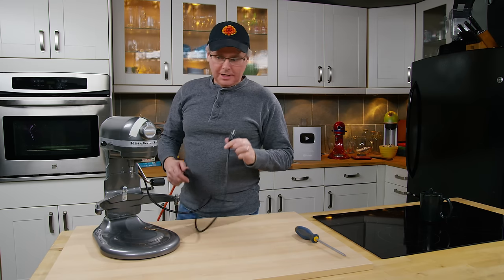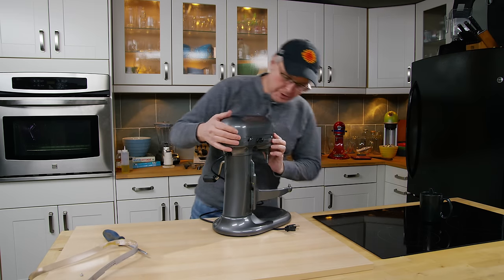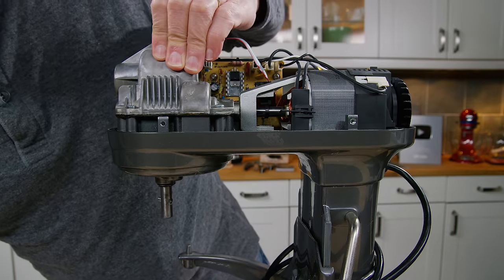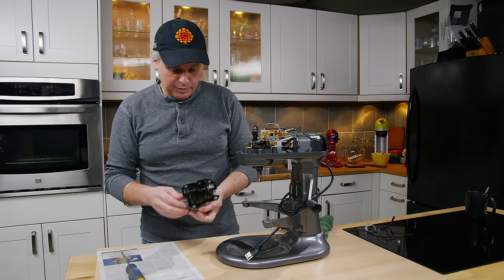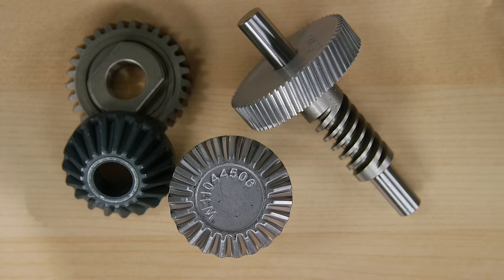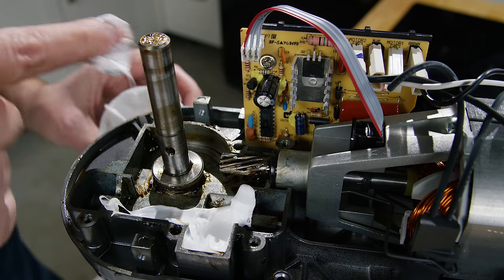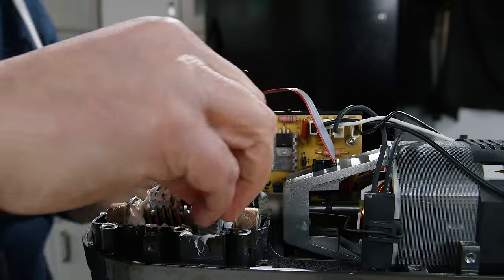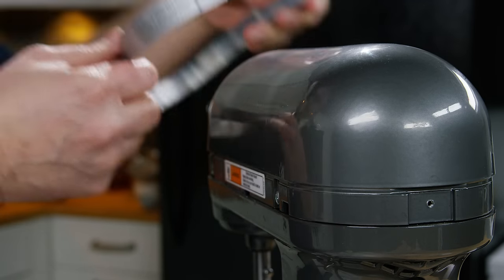Fixing KitchenAid Pro 600 Stand Mixer Teardown & Rebuild Of Gearbox - Glen & Friends Cooking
Fixing KitchenAid Pro 600 Stand Mixer Teardown & Rebuild Of Gearbox
Today we are going to teardown the gearbox of a KitchenAid stand mixer and replace worn out gears and grease. Taking apart a KitchenAid stand mixer is pretty easy and replacing the kitchenaid mixer gears is a simple and cost effective fix for a broken kitchenaid mixer.

 glen & friends cooking